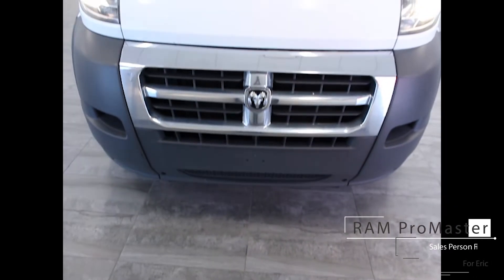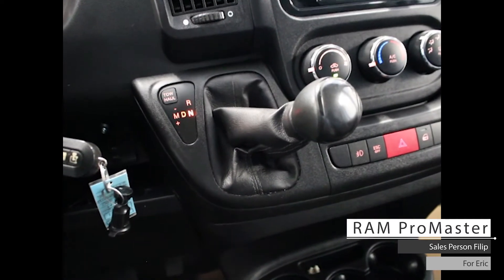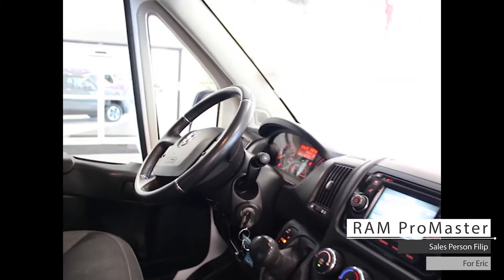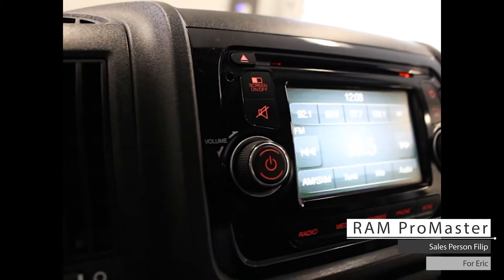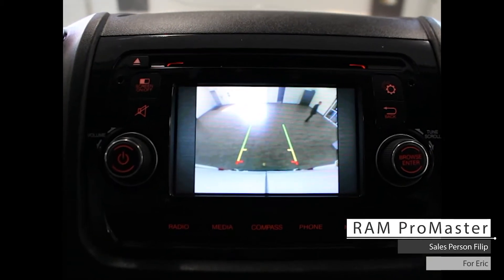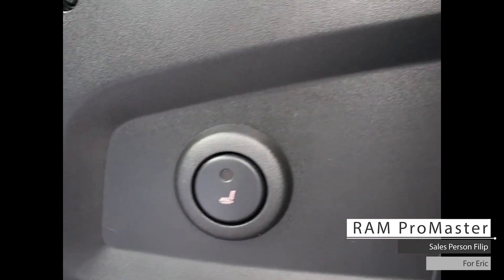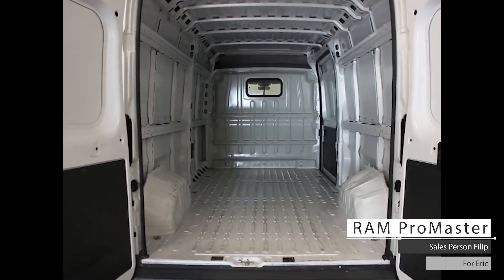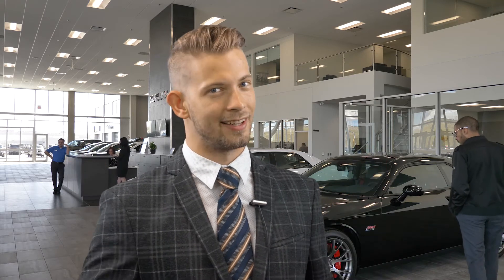2016 RAM ProMaster Cargo Van - For Eric - South Trail Chrysler - Calgary AB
Hi Eric!

This is the 2016 Ram ProMaster Cargo Van which comes with a 3L 4-cylinder diesel engine, 6-speed automatic transmission, front wheel drive 16” wheels, halogen headlights, fog lights, and a bright white exterior.

Aside from your standard features such as keyless entry, this vehicle includes cruise and media steering wheel mounted controls, an entertainment system with AM/FM Radio, CD-player, satellite radio, Bluetooth audio, hands-free communication, compass, and a rear back up camera.

As well Eric,

The interior features well stitched cloth seating with manual adjustments, heated seating, a climate control system, fully sliding doors, and harnessing the tallest box in its class.

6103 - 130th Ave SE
Calgary, AB, T2Z 5E1